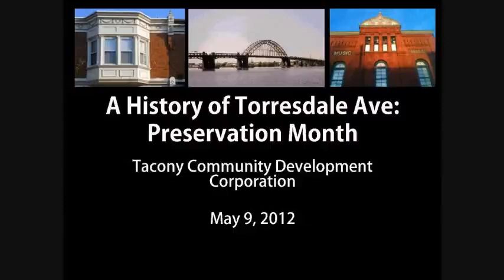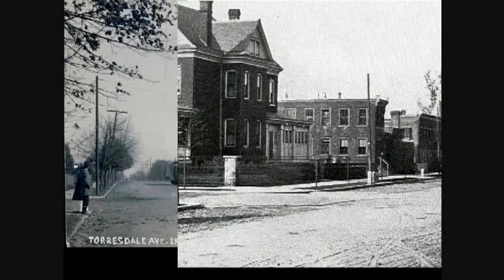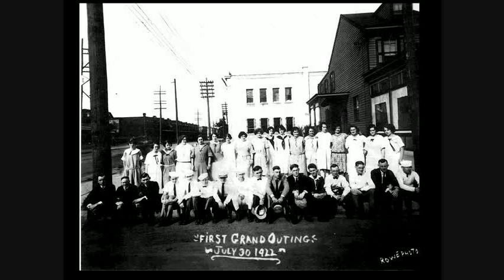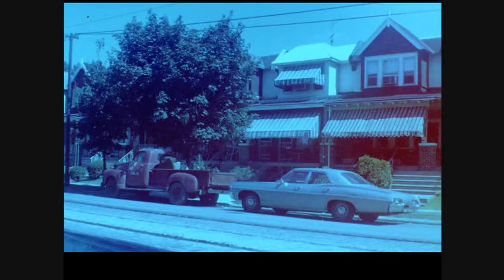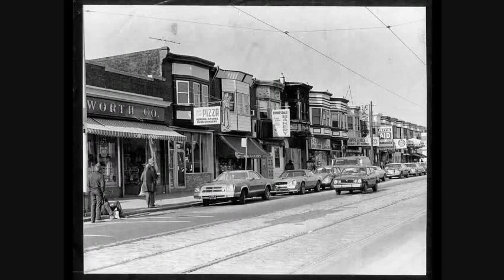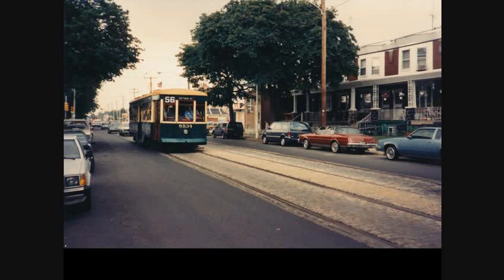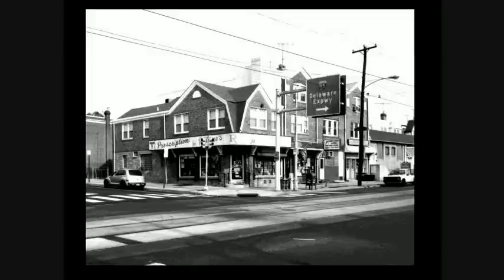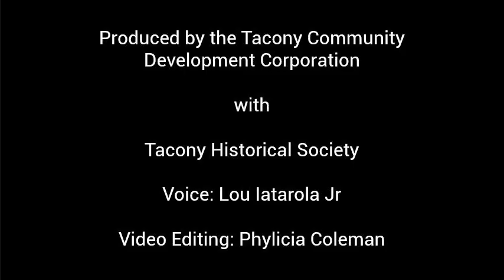History Of Torresdale Ave in Tacony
This slideshow presents the history of Torresdale Avenue in the Tacony neighborhood of Philadelphia. This joint project of the Tacony Community Development Corporation and the Tacony Historical Society includes never before seen photographs of the neighborhood. This video is a part of the comprehensive effort to revitalize this important commercial corridor.